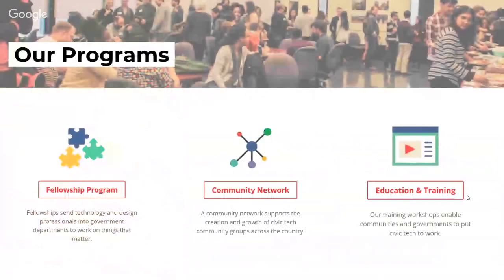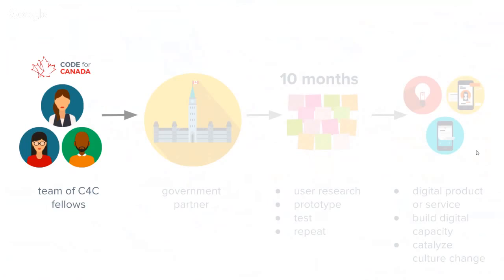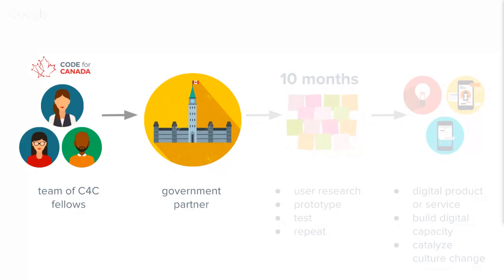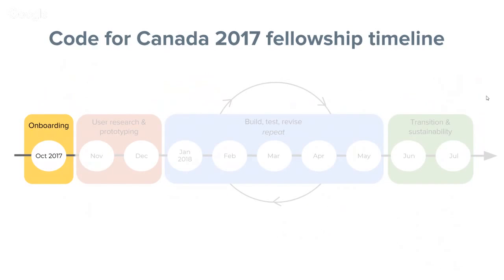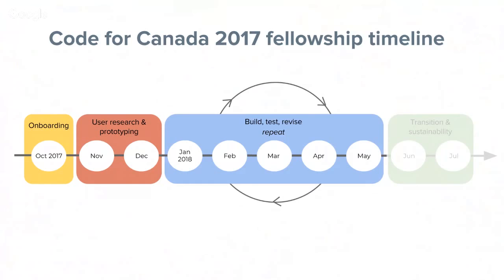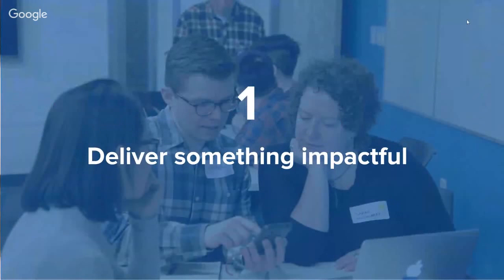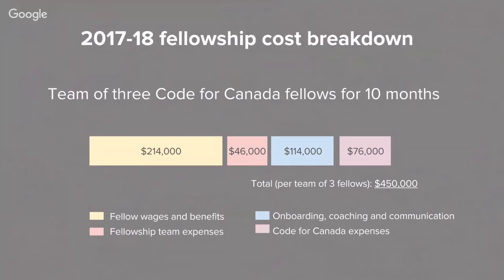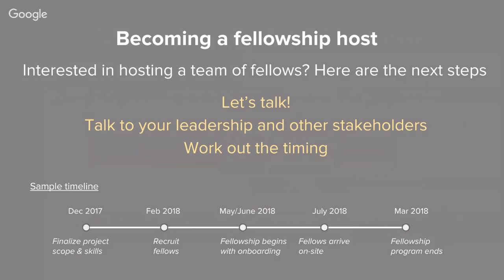Code for Canada - Online Open House Dec. 6, 2017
Code for Canada's fellowship connects government innovators with leading technology and design talent in Canada. The program embeds tech professionals from the private sector into government departments for 10 months, where they work collaboratively to build improved digital services for residents.

Our Online Open House on Dec. 6, 2017 will focus on the fellowship from the perspective of government hosts. Code for Canada staff will explain how the fellowship can help public servants deliver a new digital product, fulfill their mandates and build digital capacity in their teams.

To learn more, visit codefor.ca.